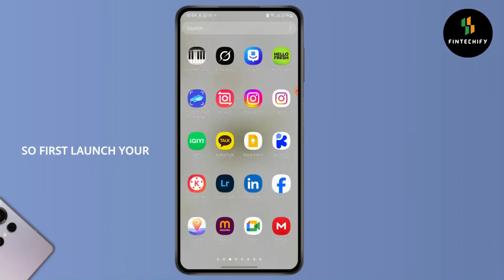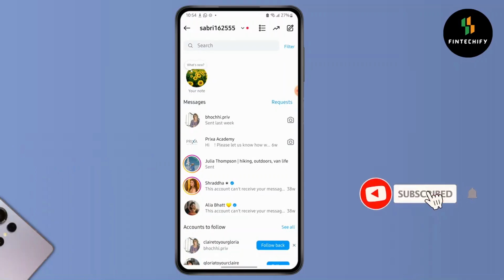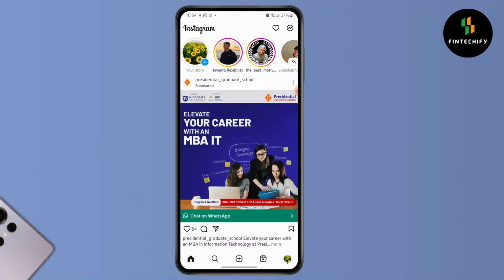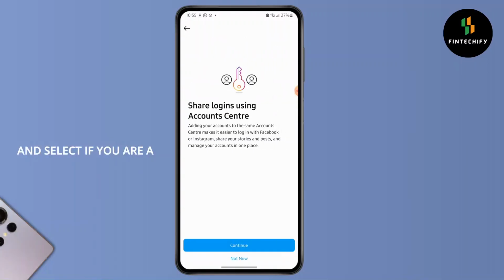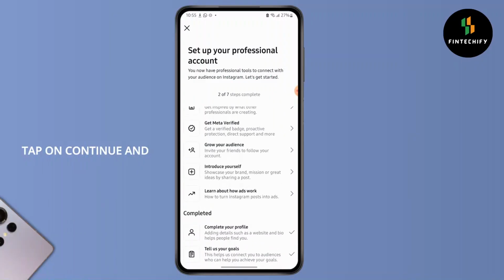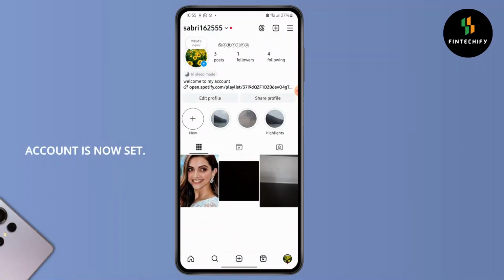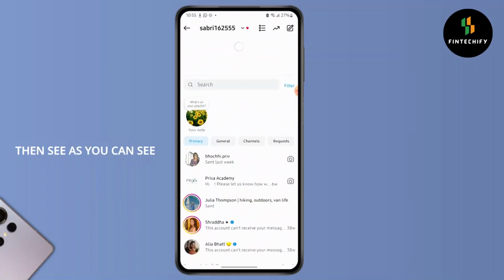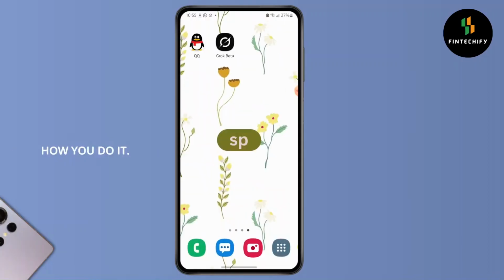HOW TO FIX INSTAGRAM MESSAGE PRIMARY & GENERAL OPTIONS NOT SHOWING 2025 (QUICK SOLUTION)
Struggling with Instagram messages not showing Primary and General tabs in 2025? You're not alone. Many users are facing the issue where the Instagram inbox is missing Primary and General sections, making it hard to organize messages. This quick tutorial shows you exactly how to fix Instagram DM tabs not appearing, force the new messaging layout, update to the latest version, and enable professional tools that restore the feature. Whether you’re using Android or iPhone, this works even if you're not using a business or creator account. Fix it in minutes and get your organized DMs back!

What You’ll Master:

Fix missing Primary and General tabs in Instagram DMs

Update Instagram Messaging features from settings

Switch to professional account if tabs aren’t showing

Access Meta Account Center settings for syncing

Understand why some accounts lose DM filters

Learn how to force refresh your messaging UI

Fix if DM categories disappeared after update

High-Impact Keywords:
fix instagram dm tabs, primary and general not showing instagram, instagram messages missing tabs 2025, how to fix instagram dms not showing properly, update instagram messaging layout, switch to professional account instagram, instagram dm settings fix, dm not showing primary and general, new instagram update missing inbox filters, dm filters gone instagram 2025, force update instagram, instagram dm bug fix, instagram chat tabs not visible, missing instagram message options, restore instagram message filters, dm categories fix, instagram meta account center fix

Pro Tip:
If you’re already on a professional account, try switching back to personal and then re-upgrading — it triggers the DM feature reset.